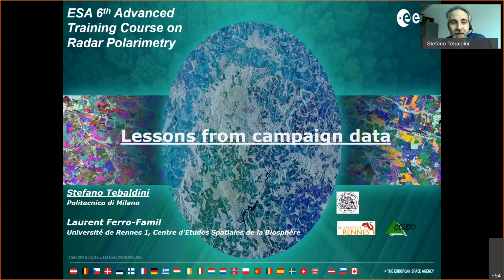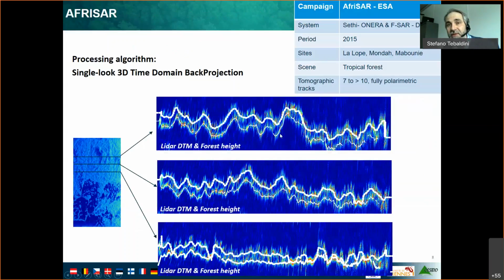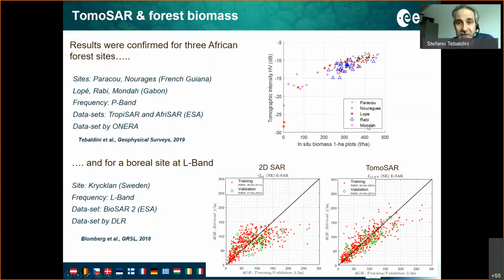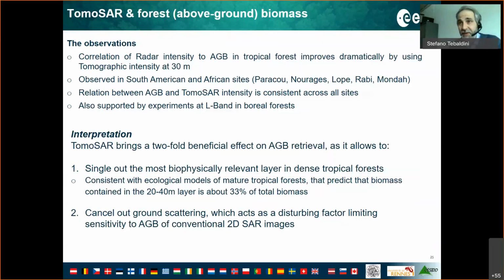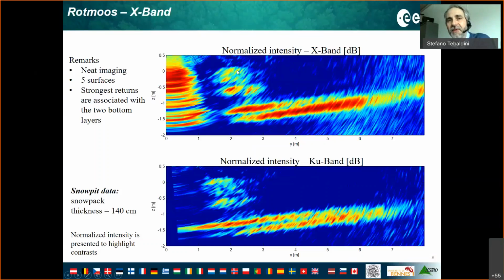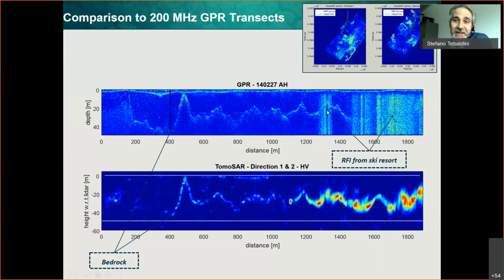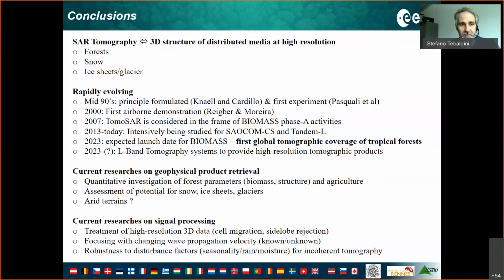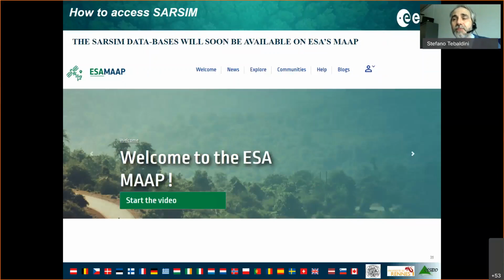Part 4/4: campaign results & SAR-SIM - Prof. Stefano Tebaldini (theory)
Part 4/4
Prof. Stefano Tebaldini (Polytechnic University of Milan, Italy) leads this theory session about campaign results and the SAR-SIM toolbox.

This session includes:
Campaign results for:
       - 00:00 Intro
       - 00:44 Forested areas:
                00:50 BioSAR 2007
                05:49 TropiSAR
                07:52 AfriSAR
                10:07 TomoSAR & forest above-ground biomass
                13:41 TropiSAR - Paracou
                16:16 Tropisar - Nourages
                17:07 TomoSAR & forest biomass
                28:45 TropiSCAT
      - 33:17 Snow
      - 37:16 Fjord ice
      - 38:35 Alpine glacier,
      - 45:01 Spaceborne tomography
      - 49:16 Conclusions

52:42 SAR-SIM Database:
      - Introduction to SAR-SIM & SAR-SIM+
      - 54:43 Datasets
      - 56:45 User manual
      - 58:53 Examples
      - 1:00:47 Access

Check out the other Polarimetric SAR Tomography (Pol-TomoSAR) lessons in this playlist to learn more about the basics of Pol-TomoSAR, about the principles of 3-D SAR tomography and about the spectral analysis techniques for Pol-TomoSAR focusing.